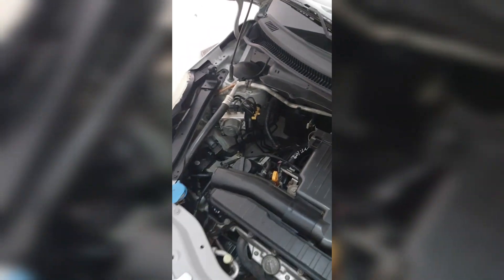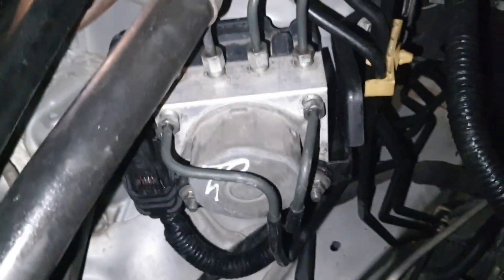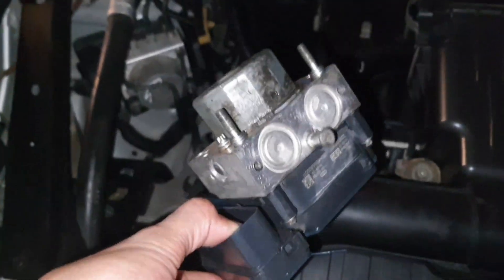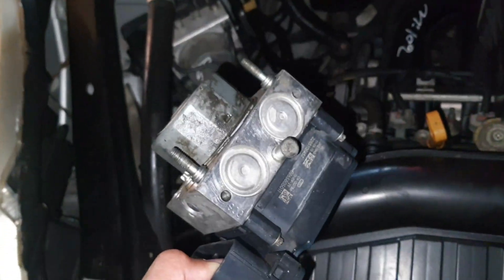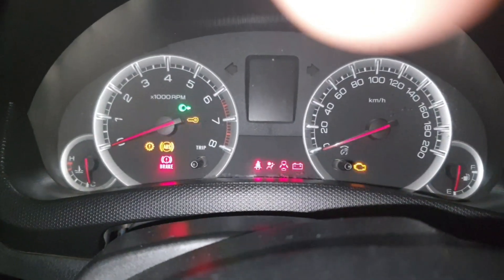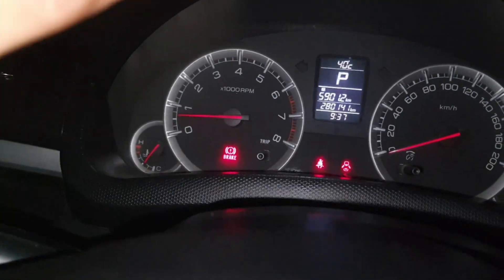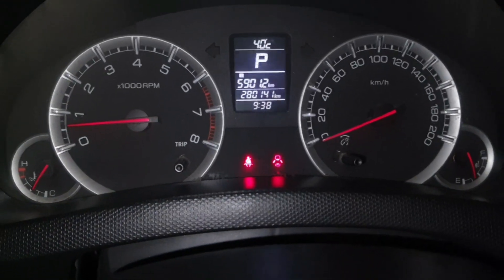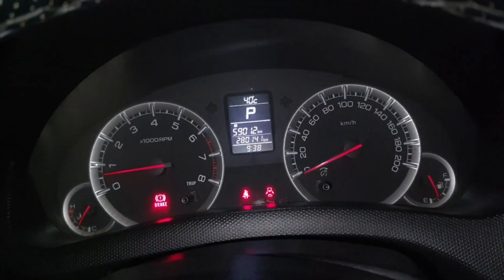Suzuki C1061 Pump motor circuit performance, easy fix car hospital.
This is what I have tried to show in this video how to solve the problem of Suzuki car ABS, C1061 Pump motor circuit performance.

suzuki abs pupm motor,
abs sensor kya kam karta hai,
motorcycle me abs kya hota hai,
abs brake system kya hota hai,
abs sensor kaise check karen.